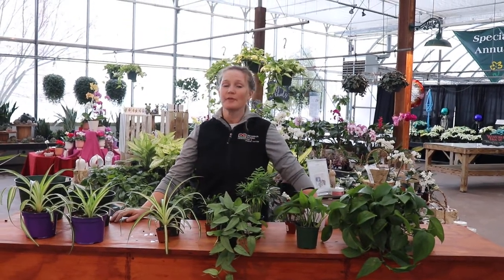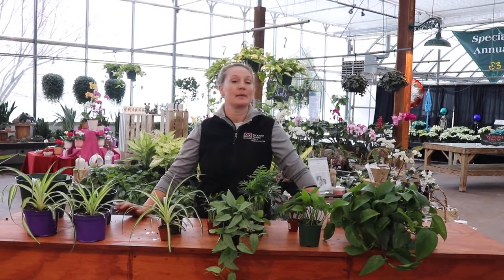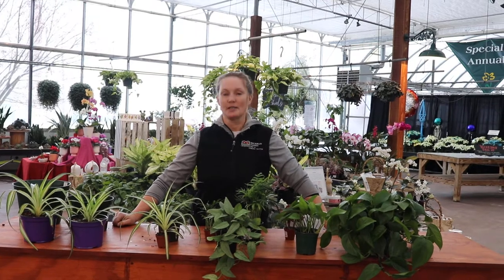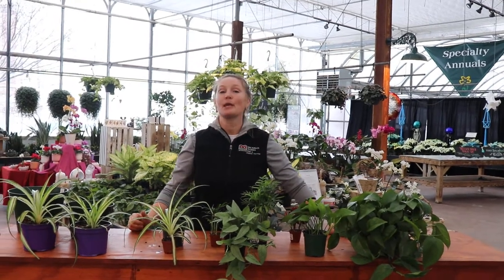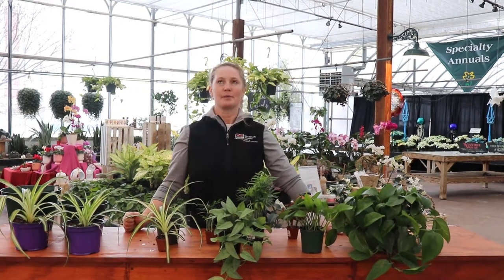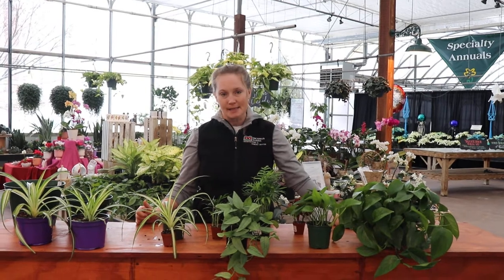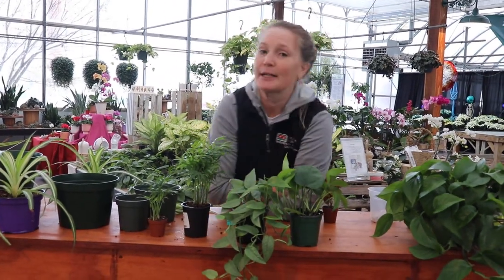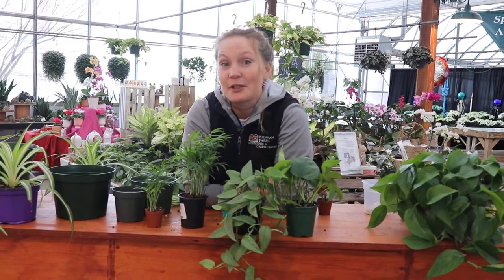Plant Myths Mini Series I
Everyone has a green thumb!  Smart tips that debunk plant myths and will help you grow healthy plants.